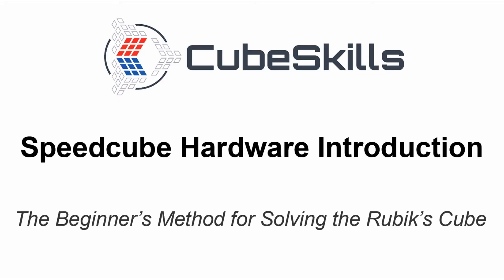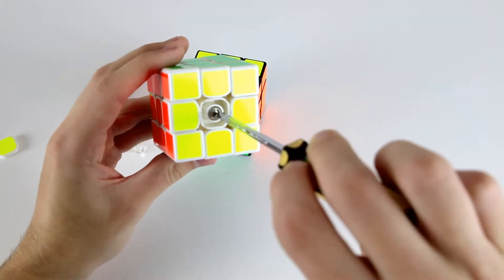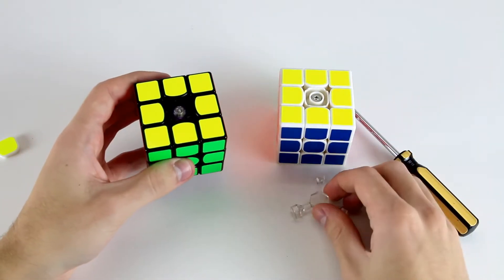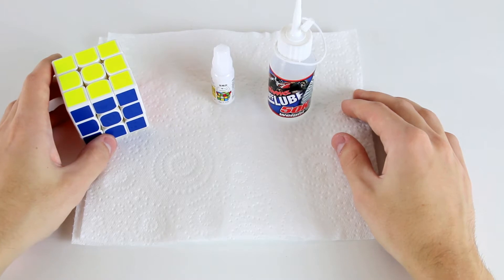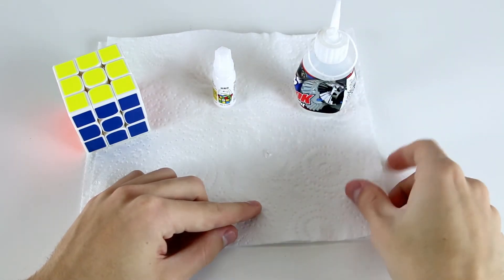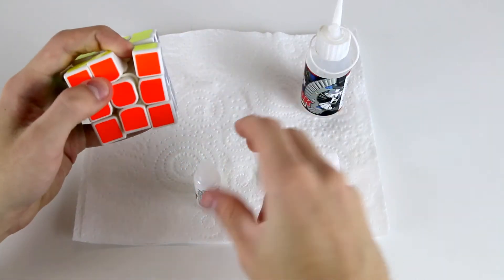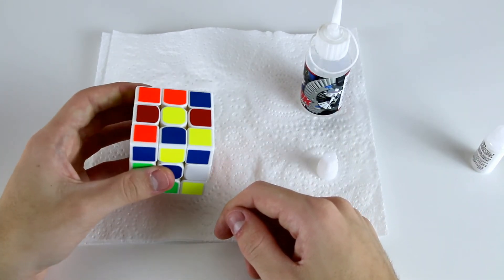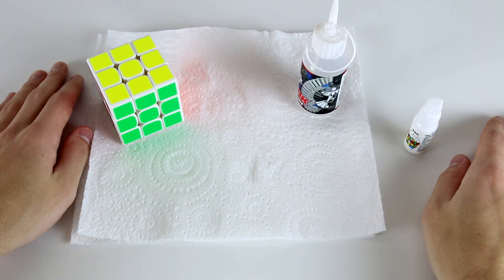How to Solve a Rubik's Cube - Speedcube Hardware Introduction